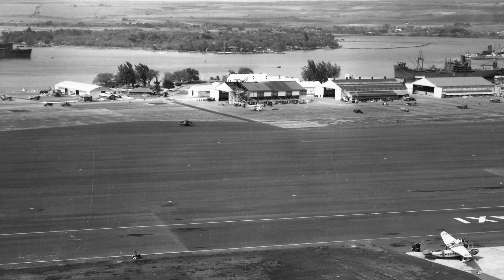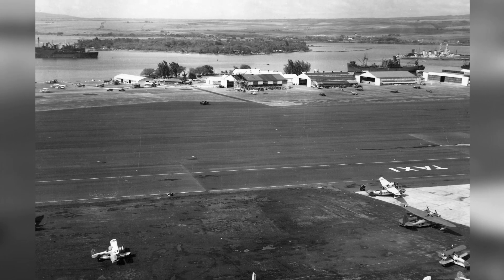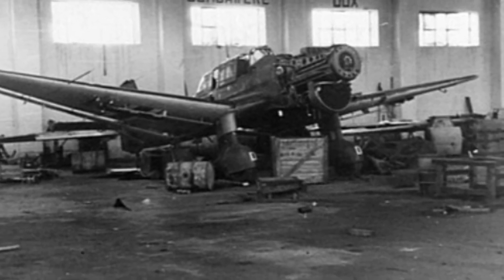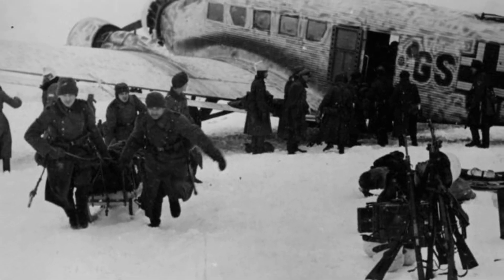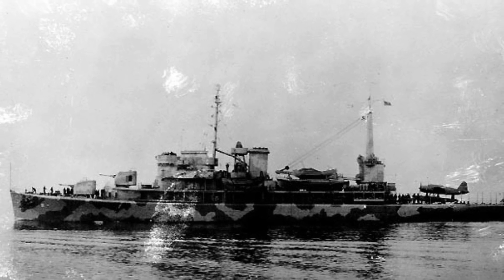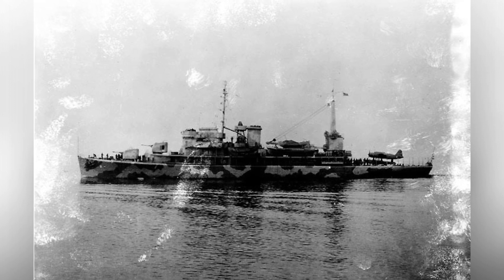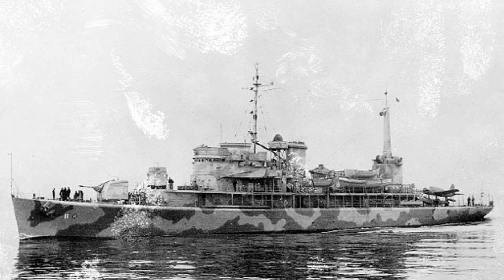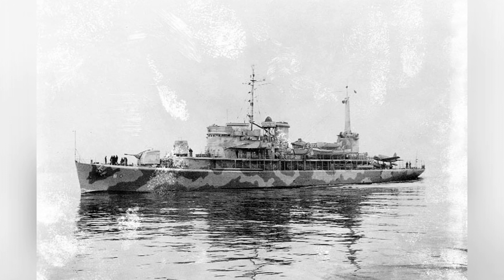Warbirds of WWII: Rare Aircraft and Historic Moments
Step back in time with our exclusive collection of rare photographs showcasing the iconic aircraft and historic moments of World War II. From the versatile J2F Duck to the menacing Ju 87B dive bomber, witness the bravery and ingenuity of pilots and crews as they navigated through the treacherous skies of war. Delve into the captivating images of naval air stations, daring missions, and the resilient troops on the ground as they unload supplies from the legendary Ju 52 transport. Immerse yourself in the original configurations of ships like the Biscayne, complete with the unmistakable presence of the OS2U Kingfisher aircraft on tail. This photo album is a tribute to the heroes and the machines that shaped the course of history during one of the most pivotal moments in aviation and warfare.
772b